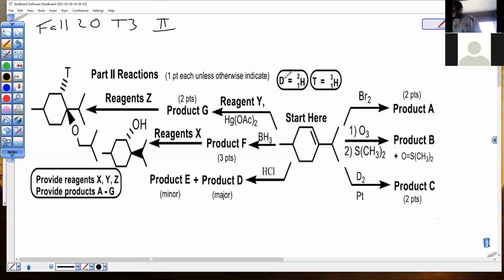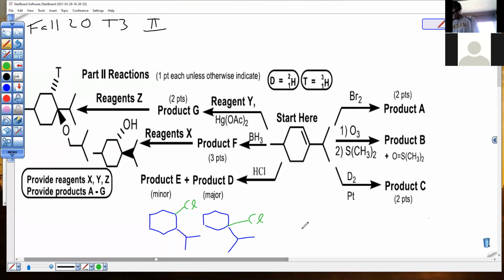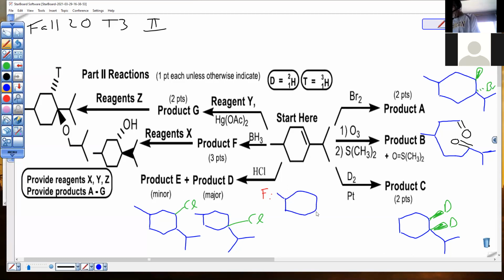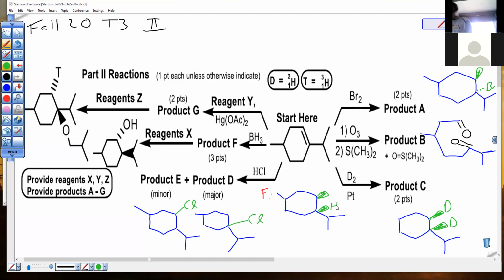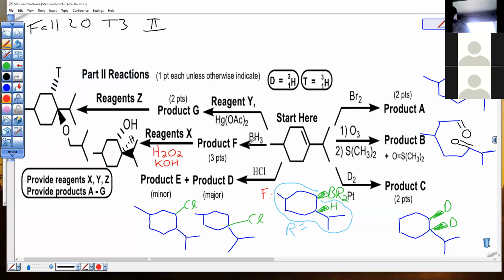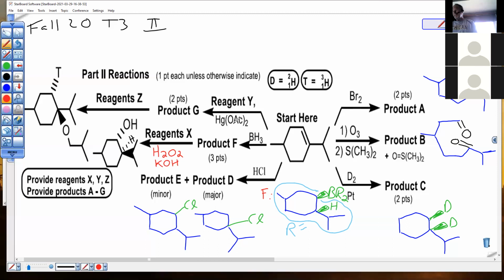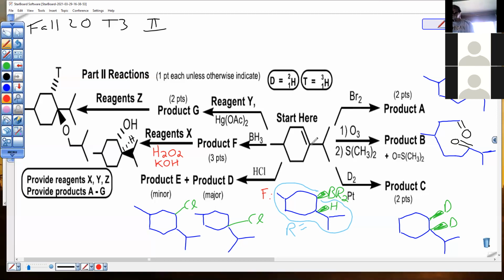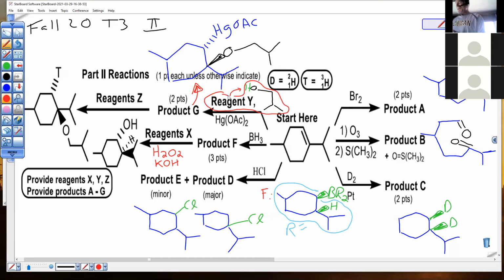Fall 20 – T3 – Part II